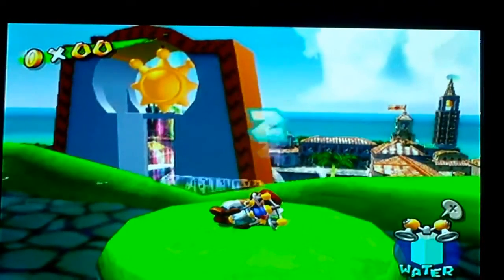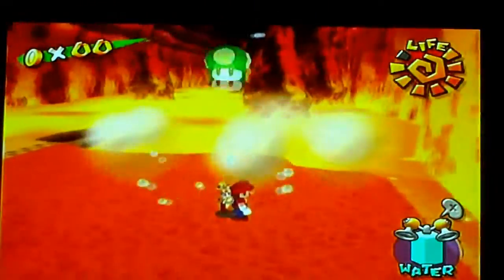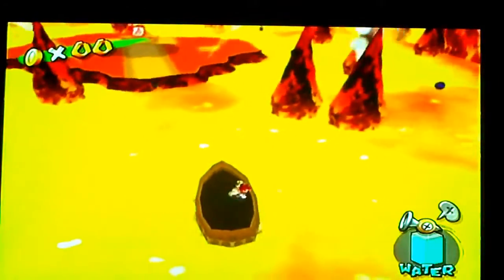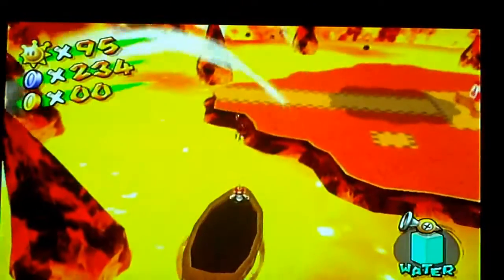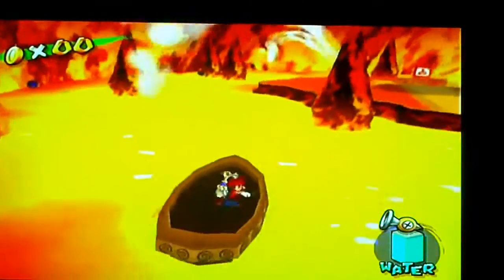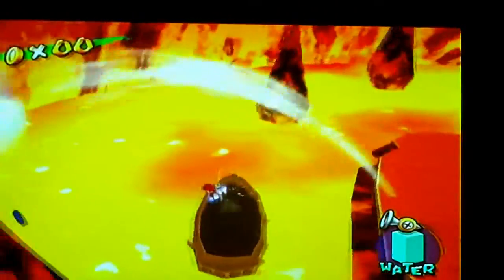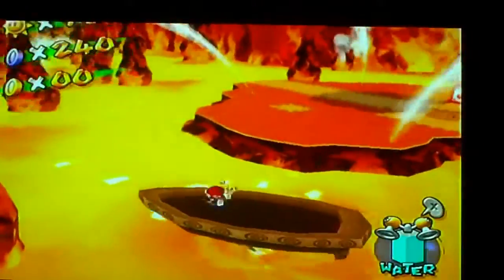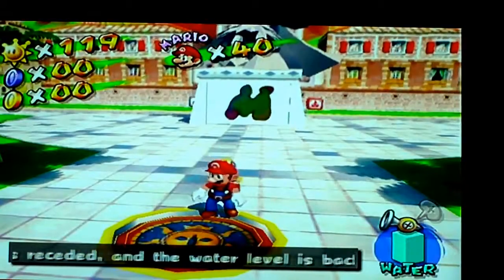Let's Play Super Mario Sunshine - Part 39: Corona Mountain Blue Coins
We collect the last 10 Blue Coins in Corona Mountain and turn all 240 Blue Coins in to get 24 Shine Sprites, which results in 119 Shine Sprites total.